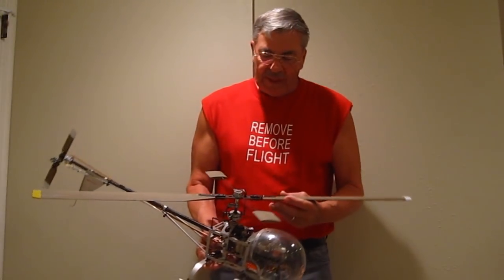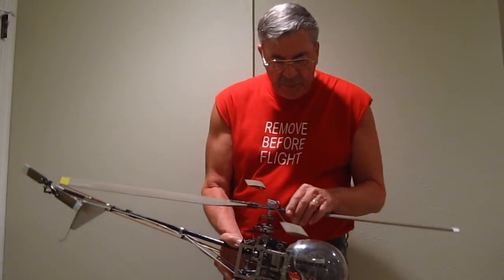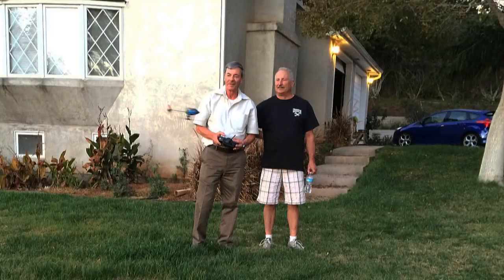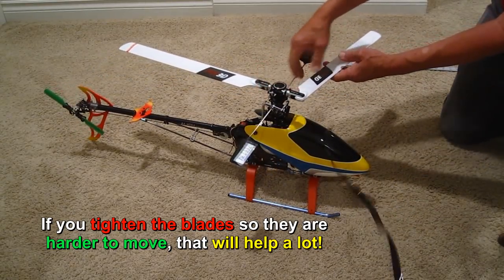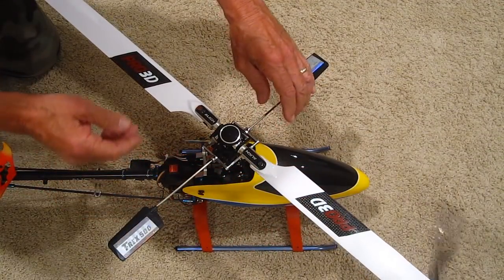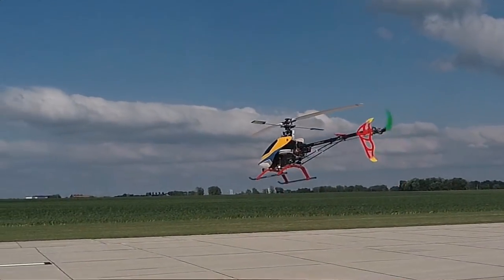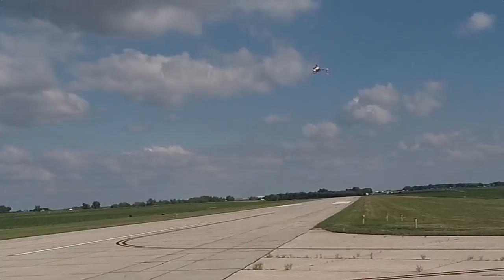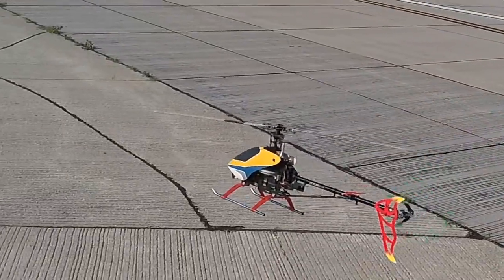My Helicopter wobbles at low speed? Here's why! Non-Perpendicular blades.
* UPDATE.  It's just simple Physics.  The wobble only happened in heavy windy conditions at low (Not 3D Speeds. Some have said I am wrong, but offer no solutions.  I simply tightened my blades up to be more snug (one was looser than the other) and the wobble completely went away!     It is obvious to most that in my explanation, that the downwind blade has no wind resistance and is flying faster than the wind, so it stays straight out. When it comes the upwind into the wind, it is feeling resistance of the wind, and pushed back slightly when the blades are too loose, as the main shaft is trying to turn it. It cant possibly lead, so it lags.  The blades don't have to be so tight not to move, but enough to overcome the wind in high conditions.
And this IS a modern helicopter compared to the EH 1 heli I compared it to, not to flybarless helis that I also have owned and flown extensively.
Slow RPM, is zero to what ever hovers, and no more. My EH 1 turns only 1000 RPM with fixed rotors and does not wobble at that slow speed.  I do not take off in 3d, high rpm mode typically. Tightening the very loose blades fixed my wobble, so it is hard to argue with success.

Again, even with perfectly manufactured blades and being perfectly balanced, with head speeds around 1250, the folding blade that is advancing into the wind, gets slightly pushed back by wind resistance, making it not in line, compared to the other blade.

This allows the rotor disc to be slightly out of balance, thus the wobble.  In 3d mode, around 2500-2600 rpm, the centrifugal force is so high, the blade stays closer to actual alignment and symmetrical, so it does not wobble where you can see it.  The more the wind, the more the misalignment, and the more the wobble. Others have many other words for it, but us old time heli fliers called it wobble.  Tightening the blades can help reduce the wobble at low head speeds so before you knock it, try it first.
Dave Herbert
~NightFlyyer~
AMA L-8221